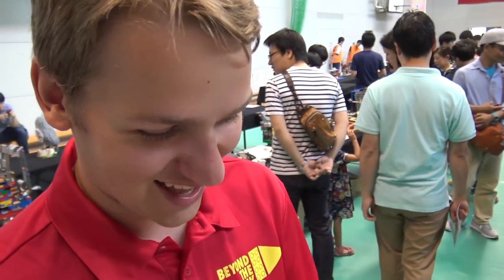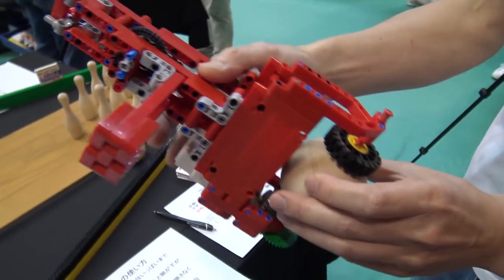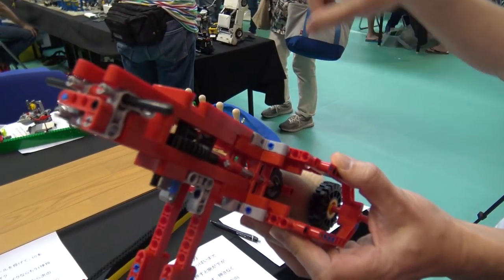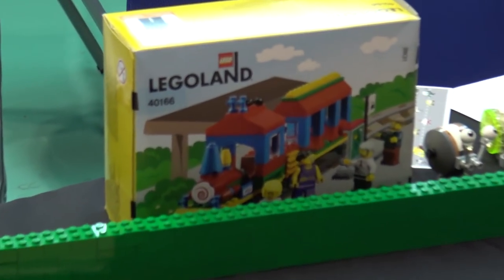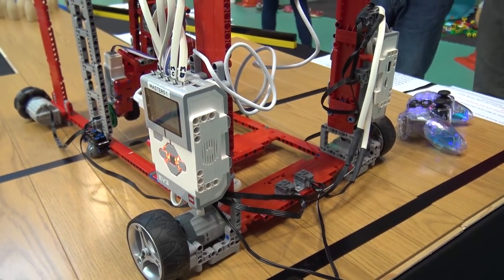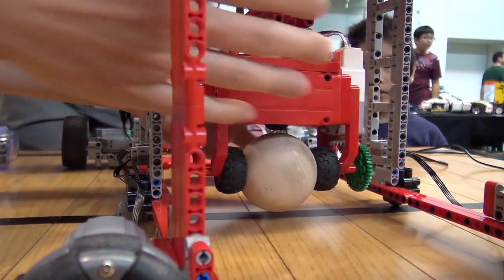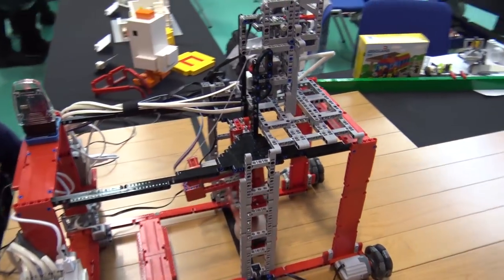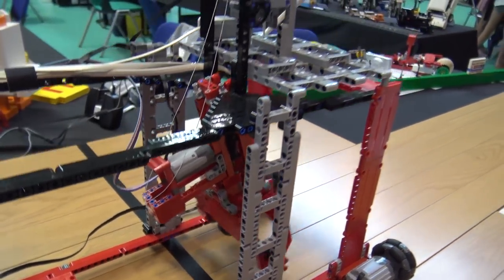Motorized LEGO Bowling Robot | Japan Brickfest 2018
Beyond the Brick's Joshua Hanlon talks with Ken'Ichi Tohya about his LEGO bowling robot at Japan Brickfest 2018.